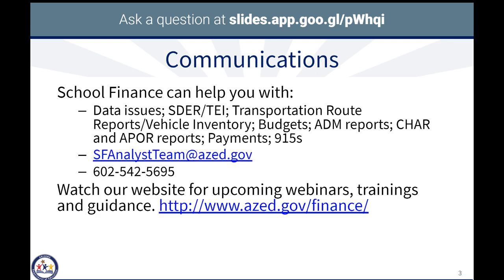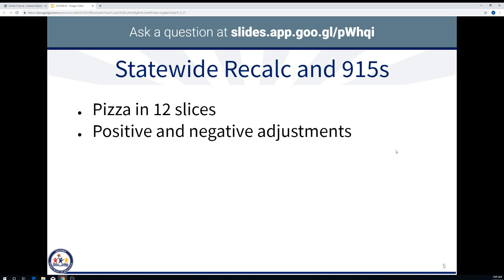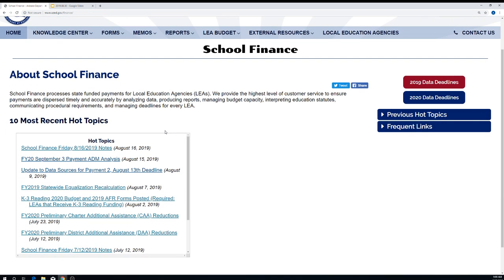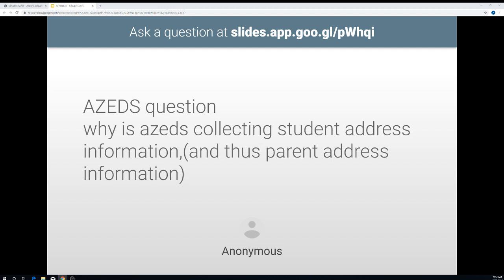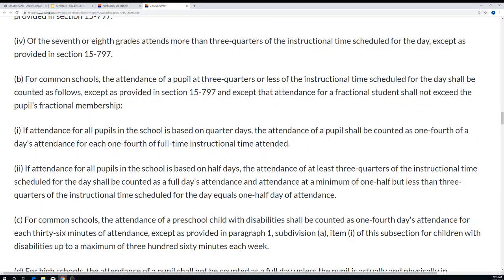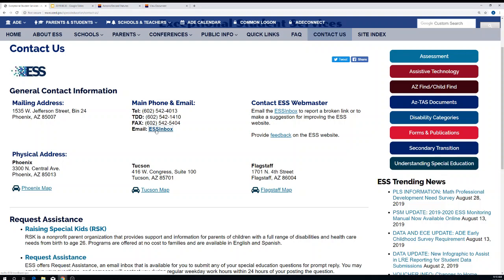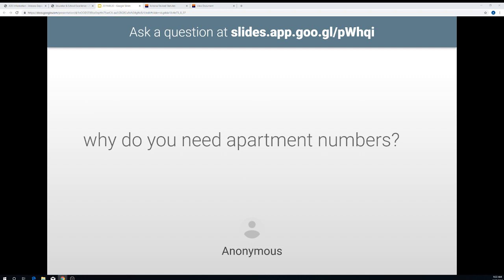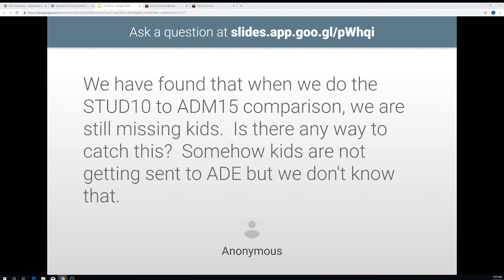ADE School Finance Friday 8/30/2019